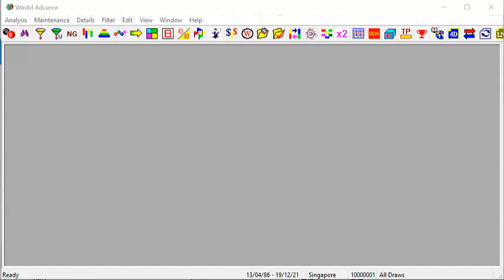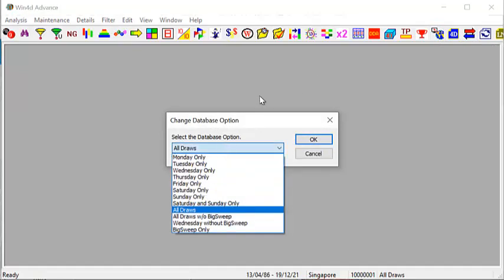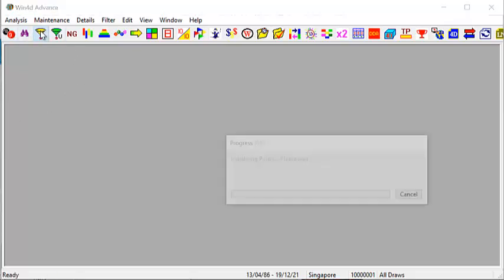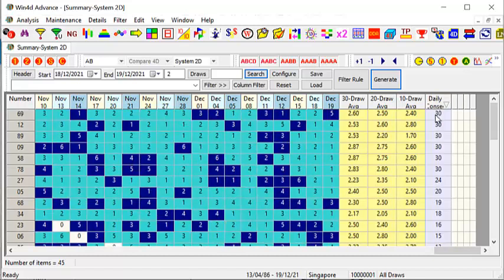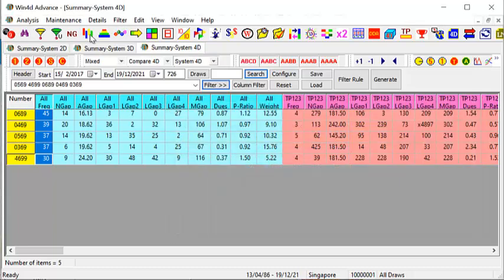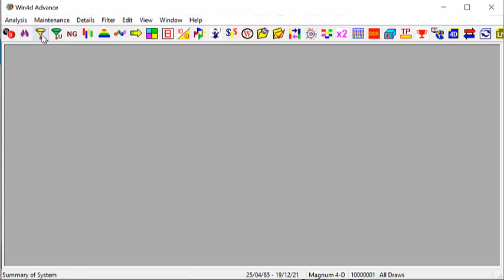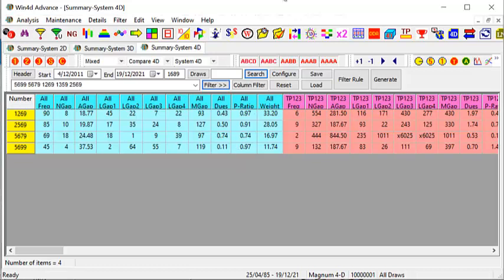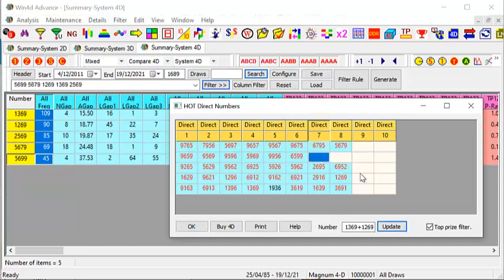Win4D Advance Software Tips For 22 December 2021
I thank you from the bottom of my heart for your precious time watching this video. In this video, I will be sharing my opinion on the 4D numbers for both Singapore and Magnum.  I have used Win4D Advance Software to analyse 4D numbers for both Singapore and Magnum. I have used System 2D AB to derive 4D numbers. I do give an explanation of what this data is about.

All the features can also be found in Win4D Advance Software.  I have explained how I pick the 4D numbers using the features mentioned.

Note the highlighted system 4D numbers for both Singapore and Magnum.

Win4D Advance can be installed in Windows Operating System Windows 7, 8 and 10.

Watch the video below.